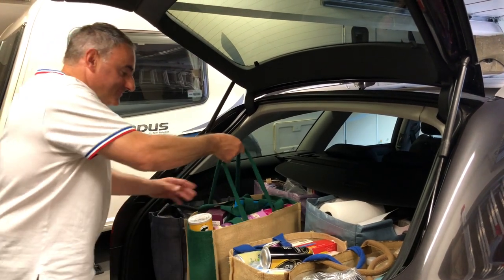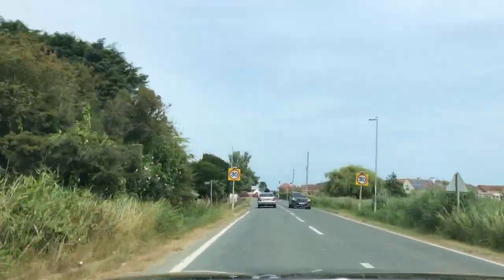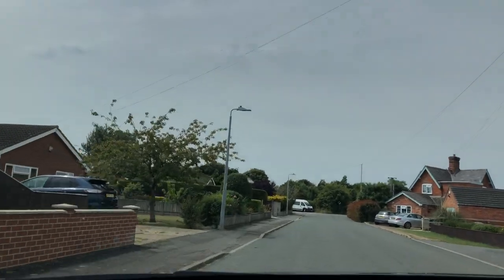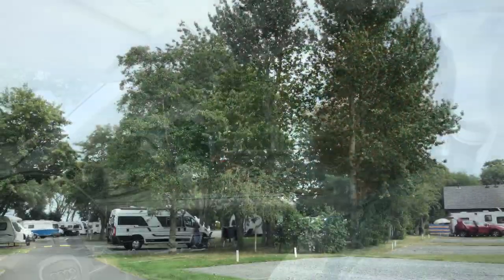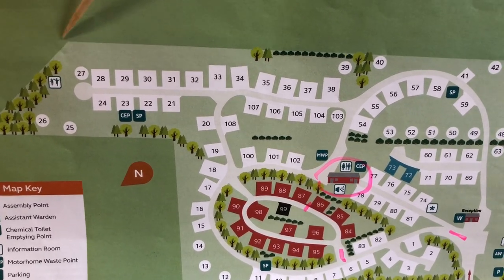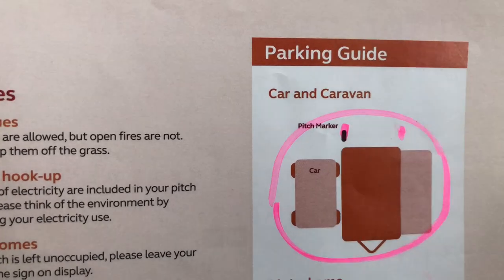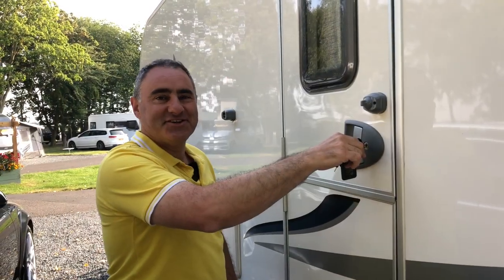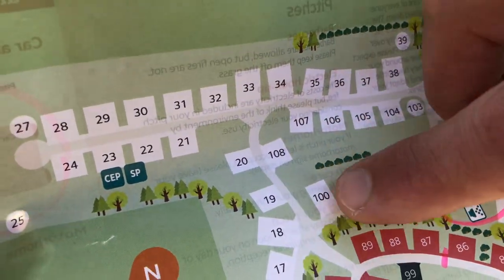Sutton on Sea CAMC Site, East Coast, Lincolnshire.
July 2022 - As we endure the hottest days on record, does our caravan fridge cope ? A tour around the lovely caravan and motorhome club site. A look at Mablethorpe and Sutton on sea and also the dog friendly beach areas.